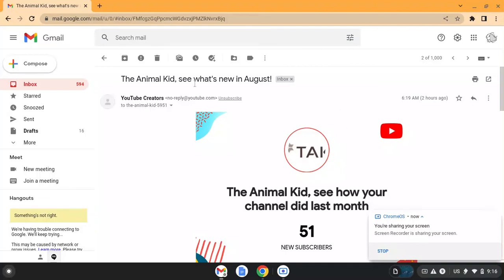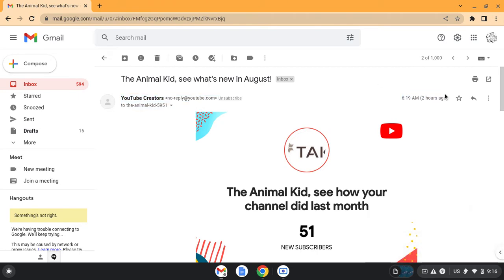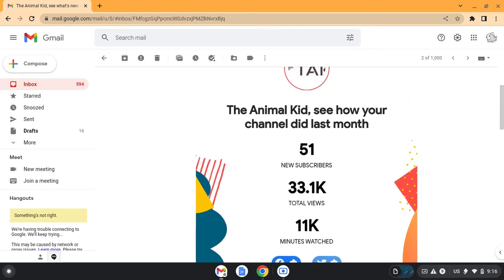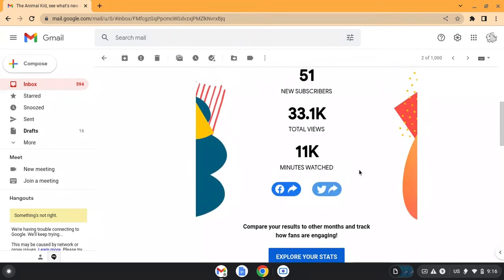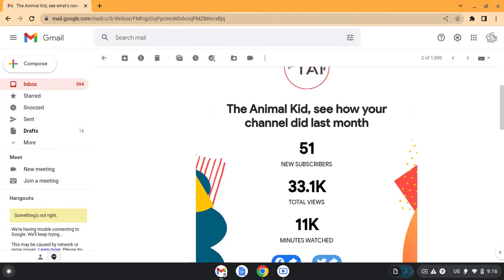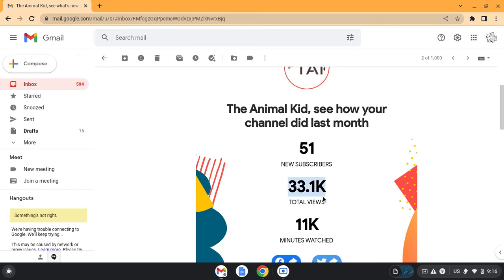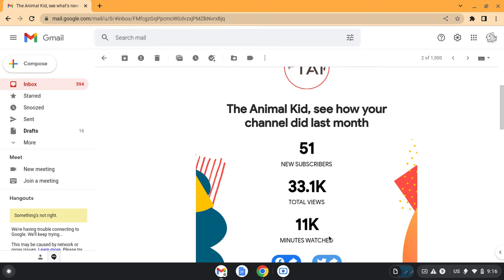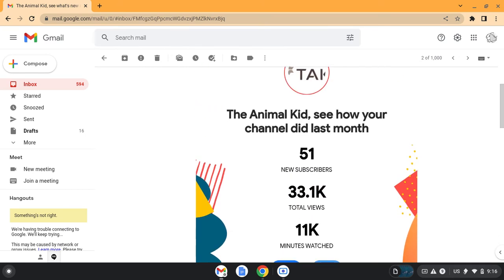Thanks Guys (& girls)...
(this video was recorded nearly a week before publication)

Hill Climb Racing 2 Team: The Animal Kid

  And
Have A Great Day TAK Fam!! ❤